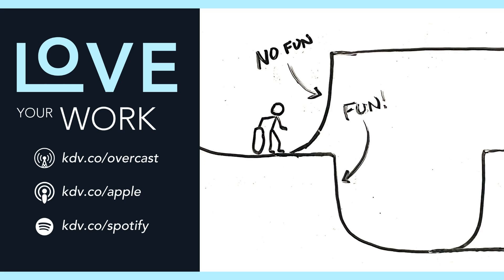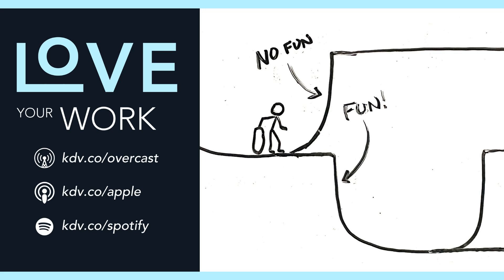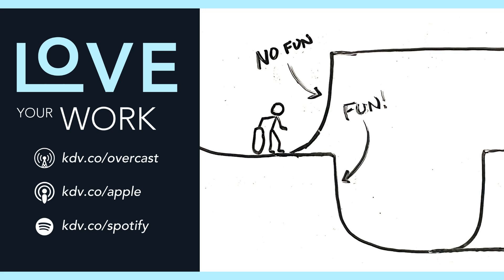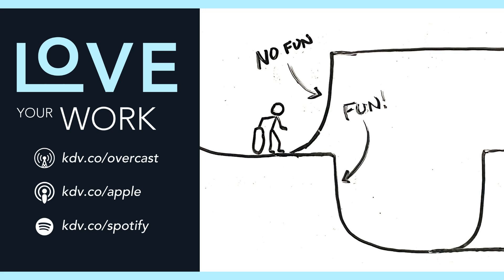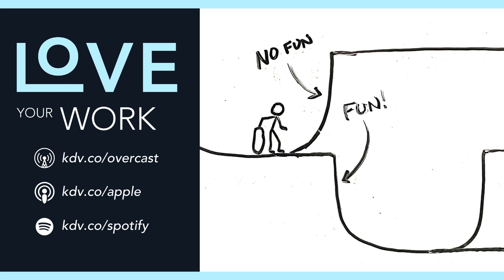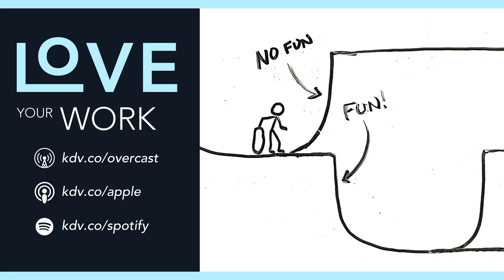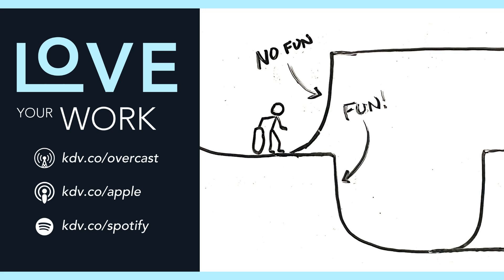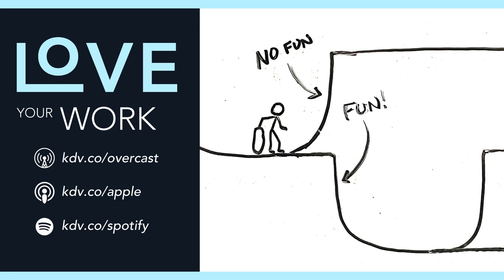291. The Project Halfpipe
A creative project is like a halfpipe. The depth of the halfpipe from which you must ascend to finish a project is equal to the height of the optimism that prompted you to begin. But there’s a way to build your project halfpipe so the project itself keeps you moving forward.

 The gravity of optimism pulls you into a project When you begin a project, you are optimistic. Why else would you start? You’re interested in the subject matter, and you expect to succeed. This optimism serves as the gravity that pulls you into the project halfpipe.

 Without experience, you can’t maintain the momentum to finish The momentum you build from this drop into the halfpipe may get you through much of the project, but will eventually run out. By the time you get to the other side of the halfpipe – the end of the project – you’ve forgotten the optimism you once had, and the friction of reality has sapped your energy. The project isn’t as fun as it once was, and it hasn’t been as easy as you had expected. You face a steep incline, and don’t have the momentum to ascend.

 Experienced skateboarders know how to tweak their momentum, so they have enough energy to ascend the other side of a halfpipe. Like kicking their legs while riding a swing, they’re able to climb higher and higher, as they go back and forth.

 Experienced creators know how to tweak their motivation, too, to ascend the other side of the halfpipe. They’ve finished enough projects, they know how to harness their momentum to make the most of their efforts, and coast through the tough parts. But the need for this experience is a catch-22: You don’t know how to tweak your motivation to follow through if you haven’t finished projects, and if you haven’t finished projects you don’t know how to tweak your motivation.

 A halfpipe is a closed system A halfpipe, with nothing but a skateboard rolling back and forth, is a closed system. The first law of thermodynamics states that energy can neither be created nor destroyed. The energy from the descent into the halfpipe is not enough to get to the other side of the halfpipe, because much of it is wasted on friction.

 When you put a person on the skateboard, that adds a new energy source to the system. The skateboarder can move their body in ways that overcome the loss of energy from friction, thus maintaining enough momentum to get out of the halfpipe. But the skateboarder is a closed system, too. They require energy to move.

 Shiny object syndrome sets in when projects get tough Shiny object syndrome often sets in toward the end of a project. There are other halfpipes all around. The excitement of dropping into one and once again experiencing effortless momentum is a lot more fun than putting forth effort to get out of the current halfpipe. So, you switch projects – you switch halfpipes.

 Some creators, after dropping into enough halfpipes, figure out how to tweak their motivation to get through one – whether due to luck or experimentation. More often, they get frustrated with the endless cycle of shiny object syndrome, and burn out. They stop “skating” altogether.

 You learn to maintain momentum by finishing projects But, you can turn the closed system of a halfpipe into an open system that maintains your momentum, propelling you to the finish. If you use this method to finish more projects, you’ll gain experience tweaking your motivation. Maybe you need an accountability partner – or maybe you hate obligation. Maybe you gain momentum by building prototypes – or maybe you prefer to develop a detailed plan. Maybe you like to talk about ideas with friends – or maybe you discover it causes you to lose your momentum.

 Do smaller projects, finish more projects If you aren’t finishing projects, you can’t learn what works for you. A great way to finish more projects is simply do smaller projects. When you do smaller projects, two things happen: One, you make the halfpipe shorter, and less shallow, so you don’t run out of momentum so fast, and you can more easily find the internal motivation to get out of the halfpipe. Two, you can more easily get momentum from the project itself, in the form of feedback loops.

 For example, when I’m working on a new book, I don’t just sit down and write a book. That’s too long and deep a halfpipe. I might be excited going in, but I’ll soon lose momentum, and I’ll forget why I began in the first place.

 Instead, I break the process of writing into tiny projects, which feed into progressively larger projects. I write and share an idea on Twitter. If it does well on Twitter, I expand it into a newsletter. If it does well as a newsletter, I expand it into an article and podcast episode.

 After I complete this process enough times, I have a large collection of ideas I can share in my book. There’s still a lot of work to be done: I need to weave the ideas together into a cohesive whole, not to mention...